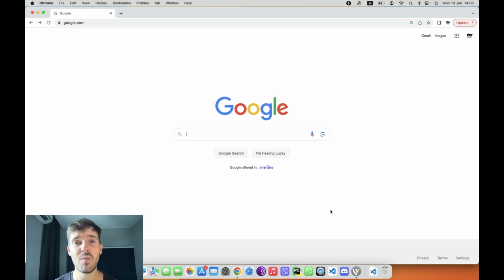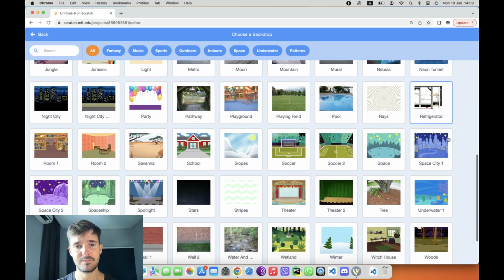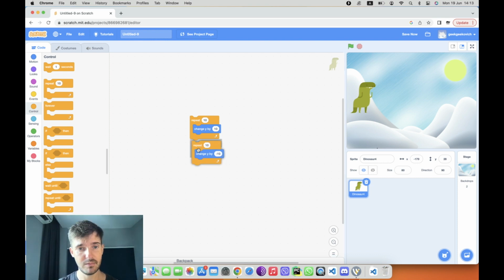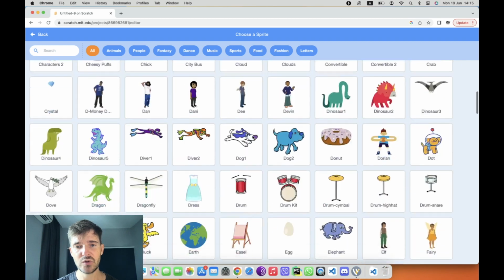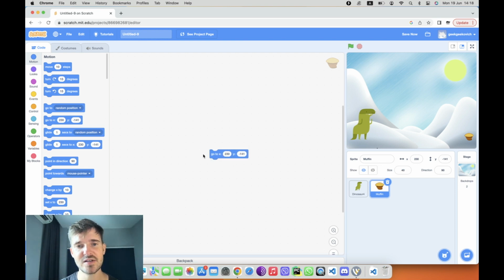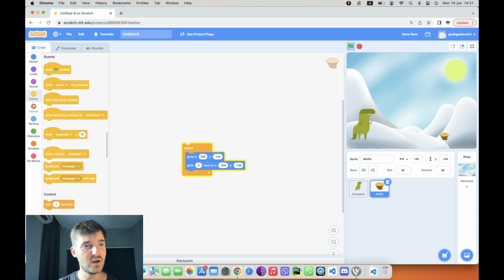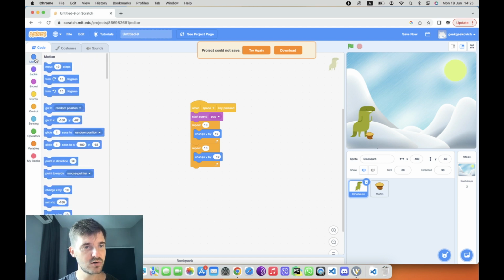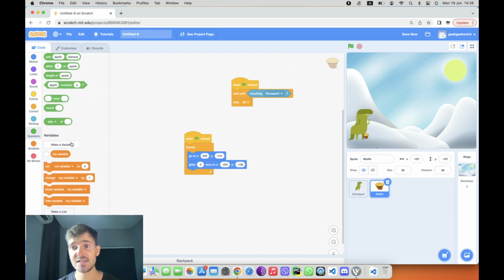Jumping game. SCRATCH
You can learn how to make a Jumping game on SCRATCH in this video!